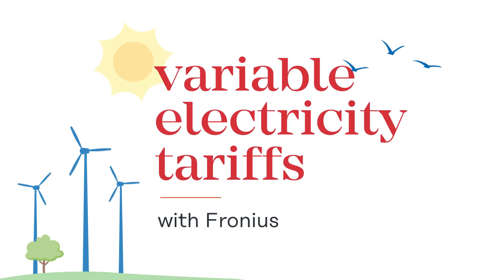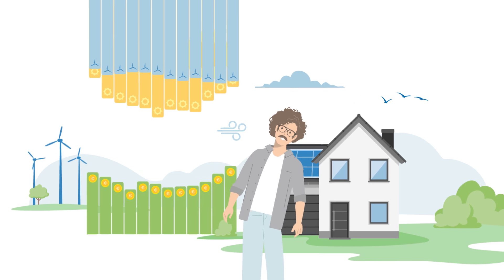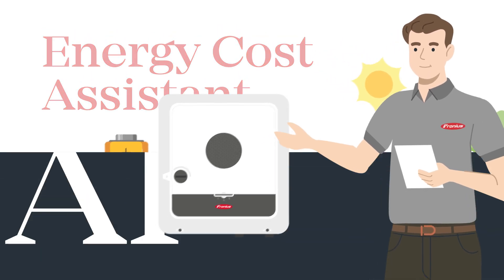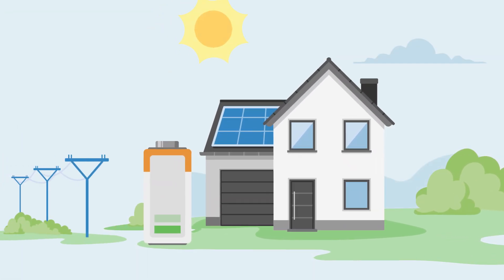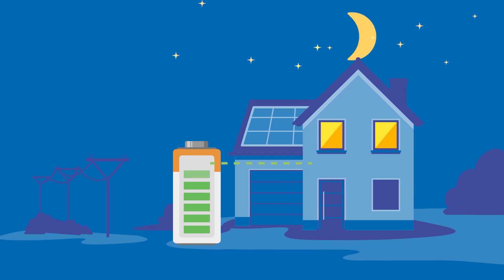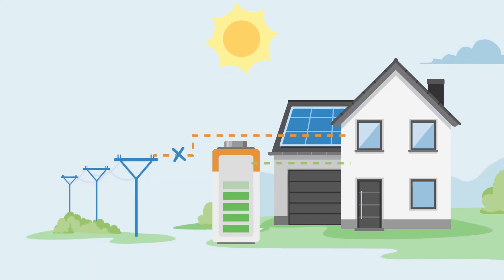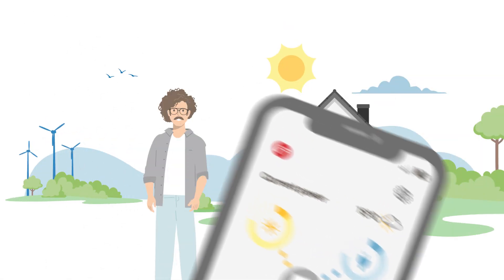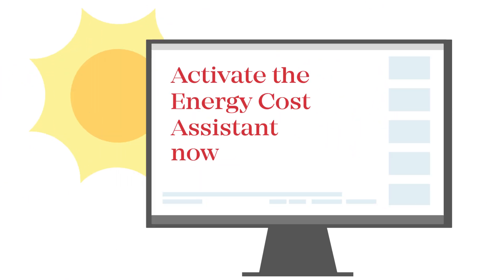Using variable tariffs economically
Even variable electricity tariffs become your advantage with the Fronius Energy Cost Assistant: it reacts reliably to fluctuations in energy prices and thus always determines the ideal time to charge or discharge your battery.
Energy prices are retrieved directly from the exchange and integrated into the AI-supported energy optimization. If the electricity price is low at night, for example, your battery is automatically charged via the power grid. This allows you to benefit from low electricity prices, even when the sun isn't shining.